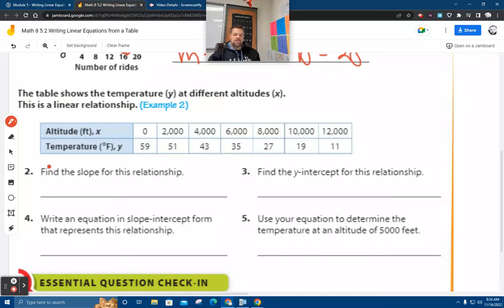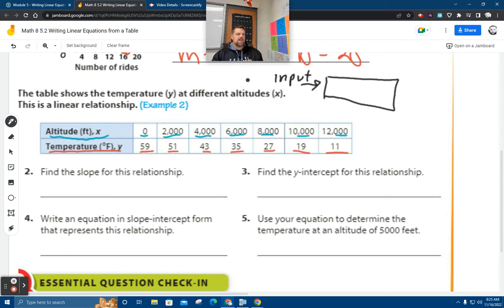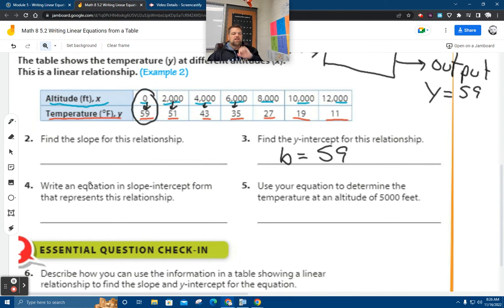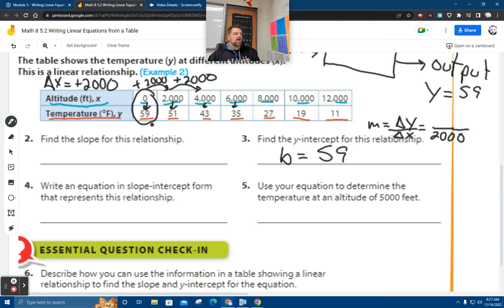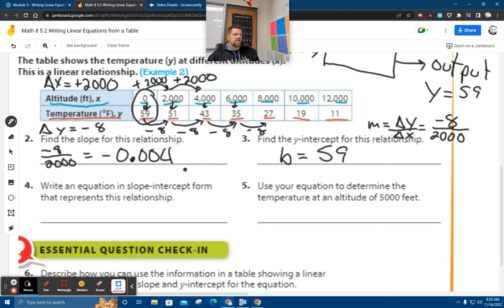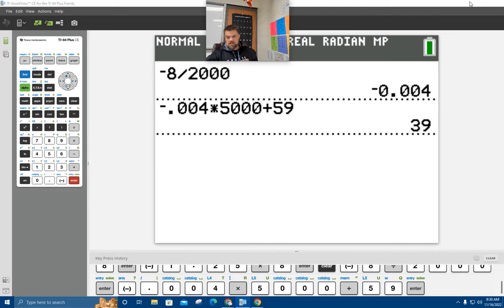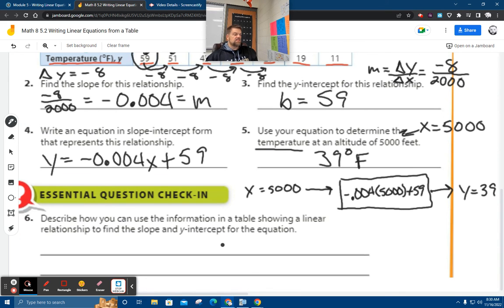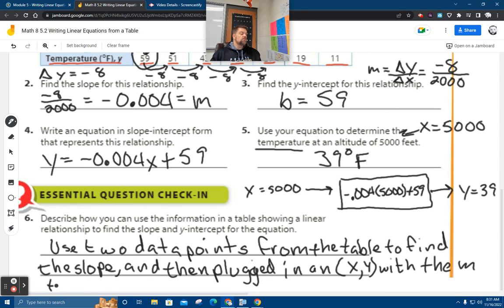Go Math 8 5.2 Writing Linear Equations from a Table Example 5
Tom Adams, a math teacher, teaches his student how to write a linear equation from a table of values.